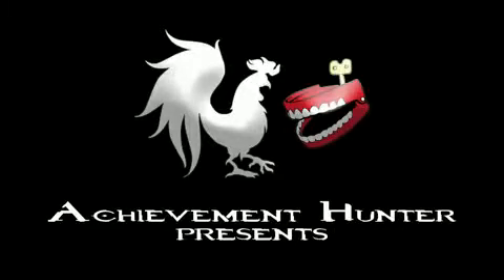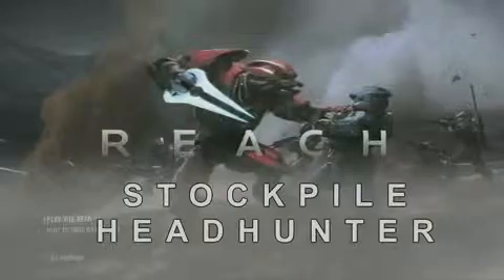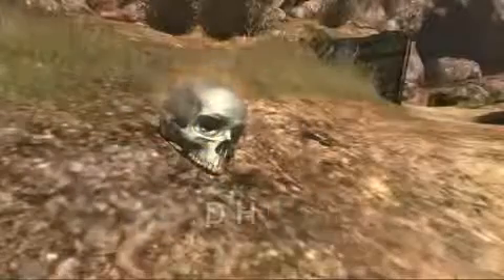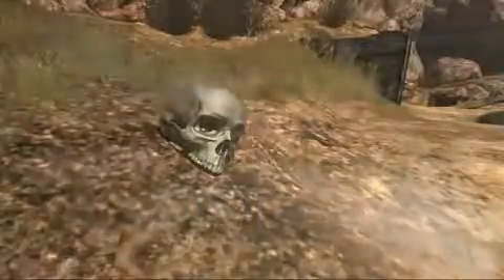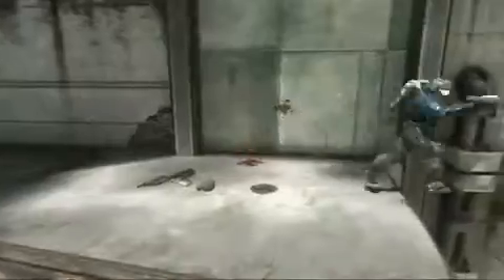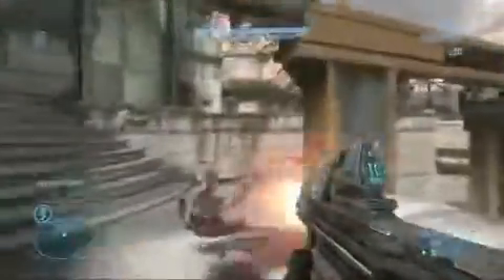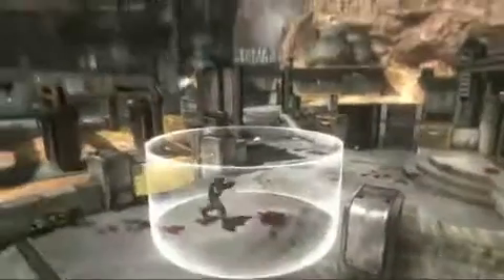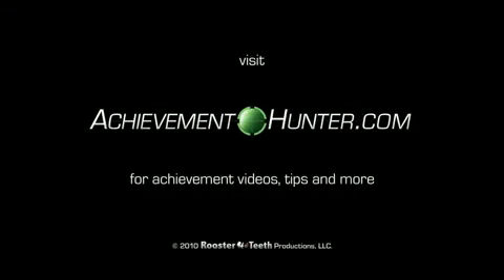Halo Reach Headhunter & Stockpile Gametype Walkthrough818